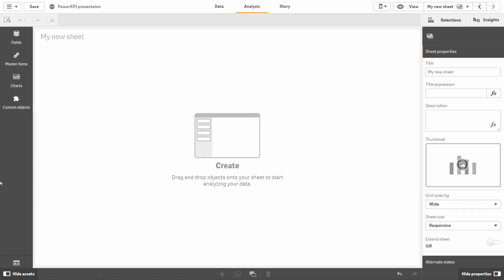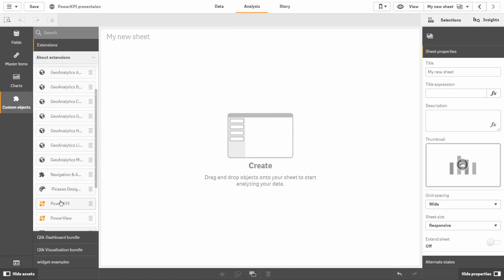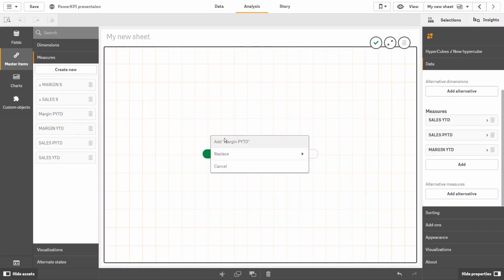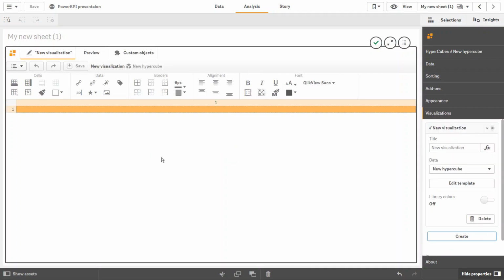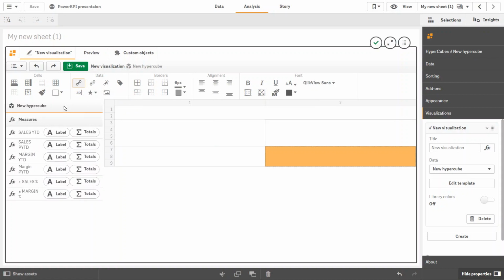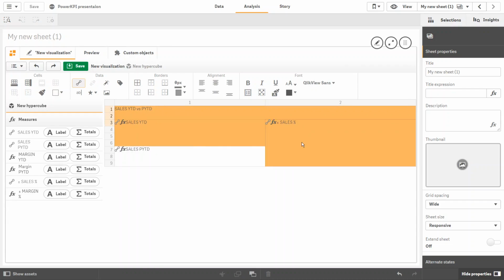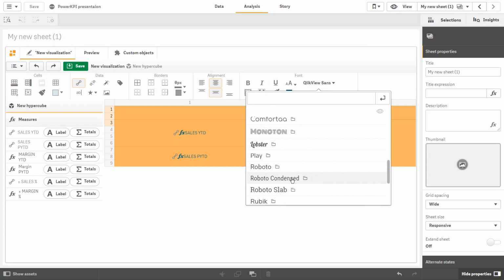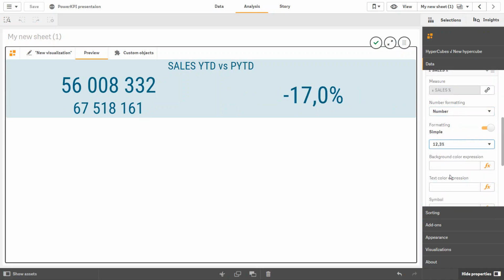PowerKPI Tutorial Part 1